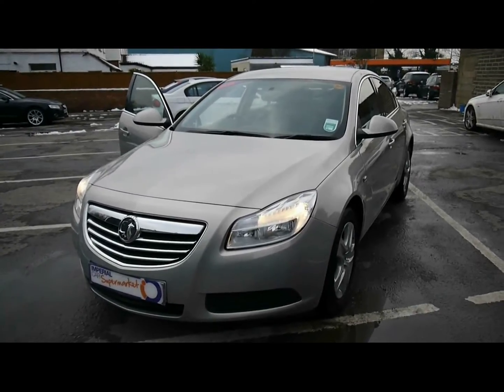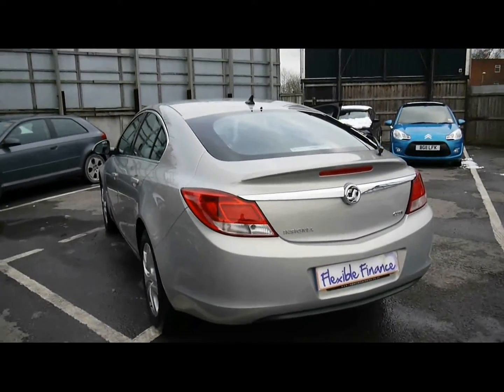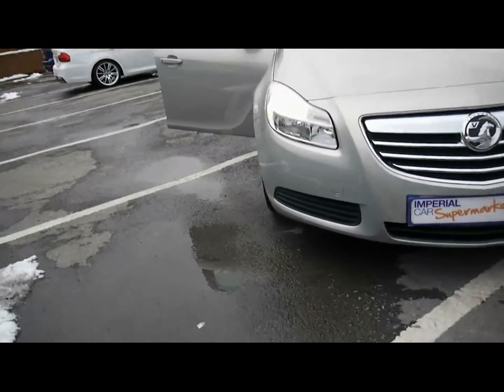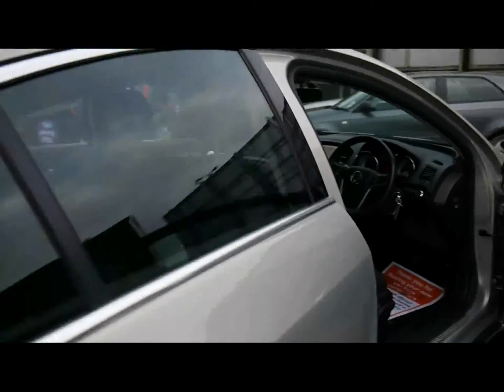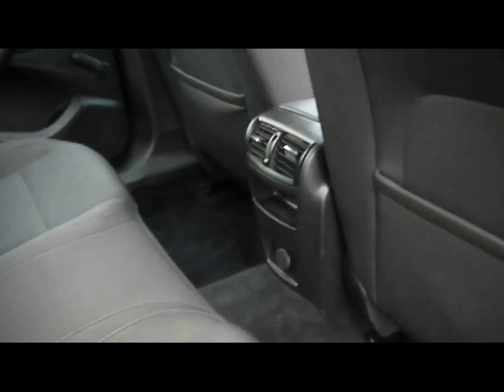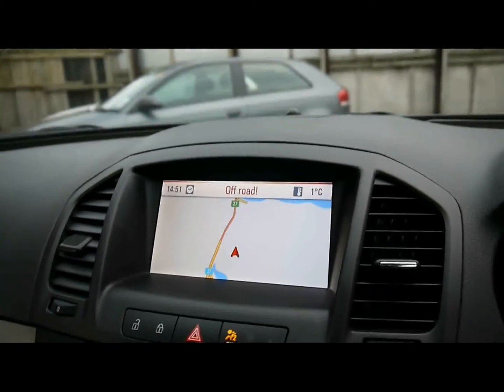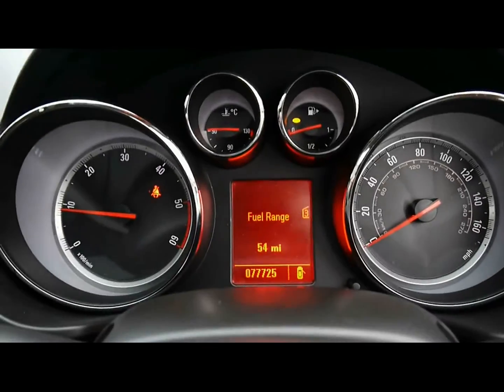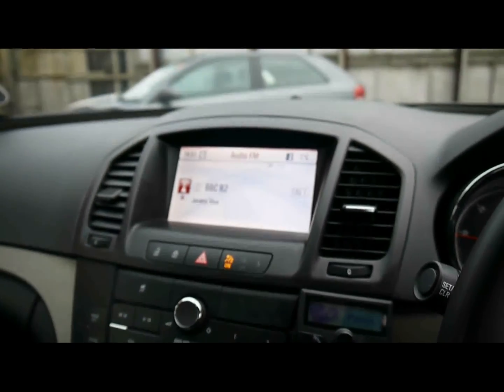2009 Vauxhall Insignia Exclusiv Nav 2.0CDTi For Sale In Hampshire